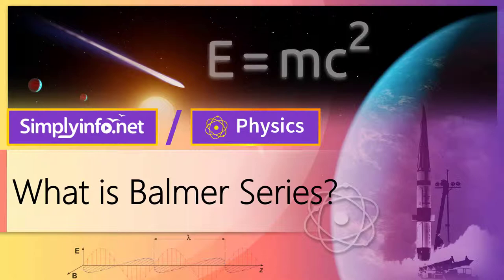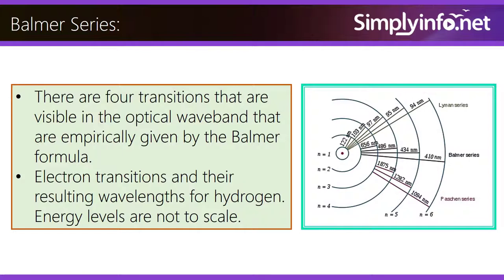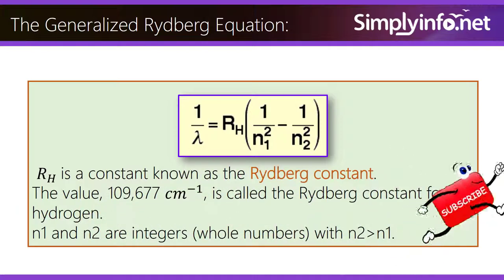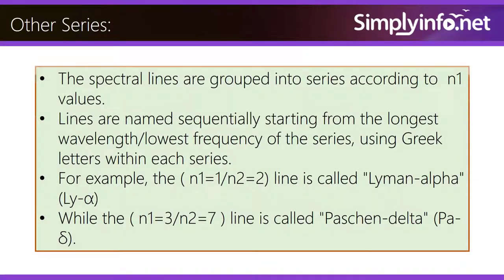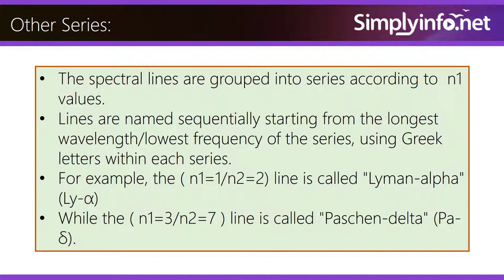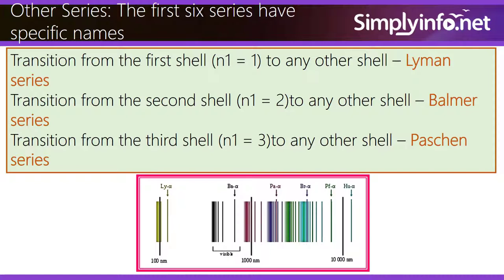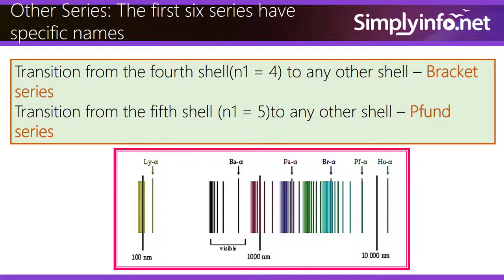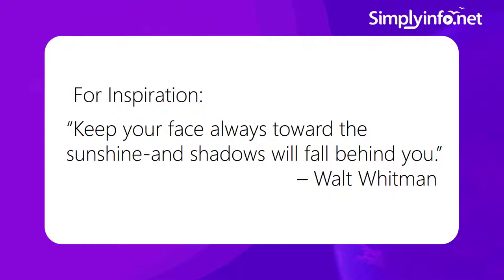What is Balmer Series | Generalized Rydberg Equation & Other Series Explained | Chemistry Concepts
What is Balmer Series of hydrogen, Generalized Rydberg Equation and Other Series Explained, Chemistry Concepts & Terms.

Team SimplyInfo.net